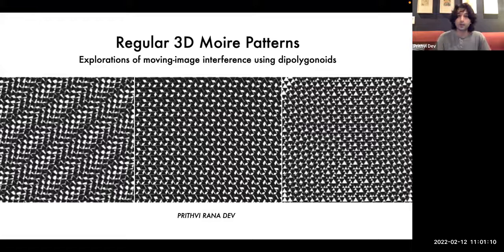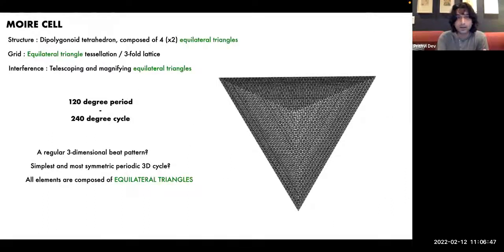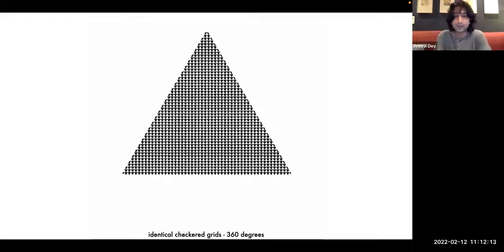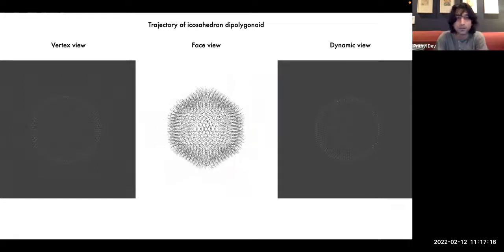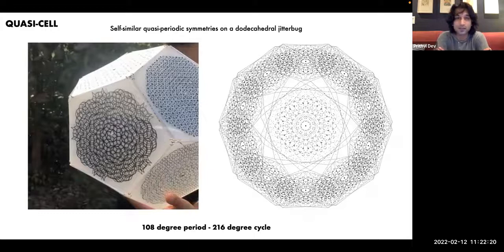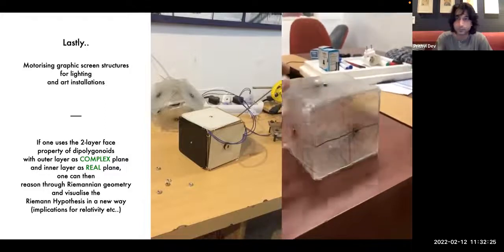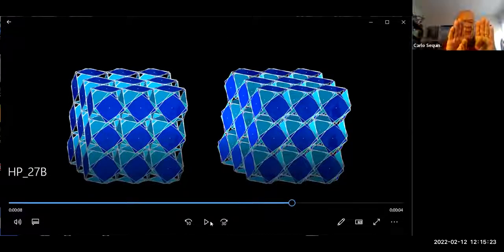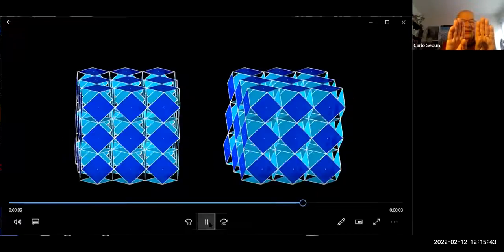Moire Geometry : Explorations of moving-image interference - Field Structure Institute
Moire Geometry : Explorations of moving-image interference using dipolygonoids. For the Field Structure Institute.

Presentation by Prithvi Dev + discussion session.